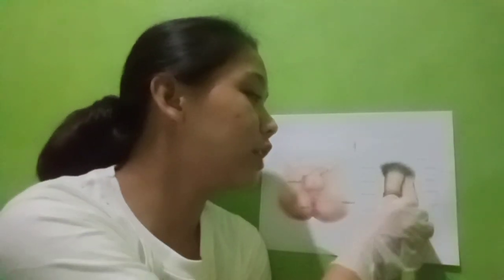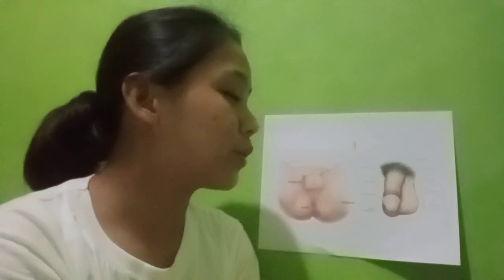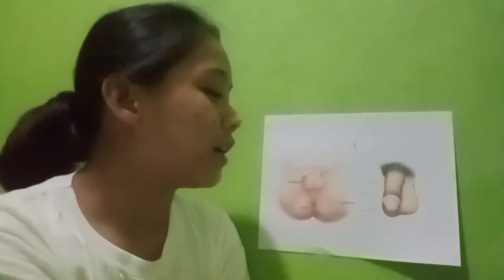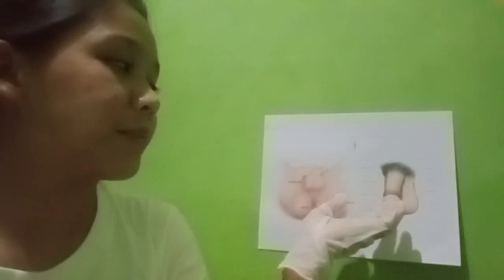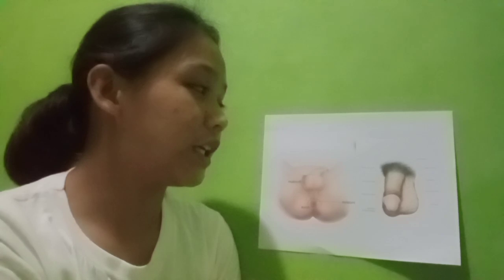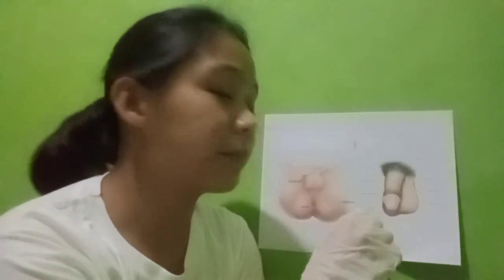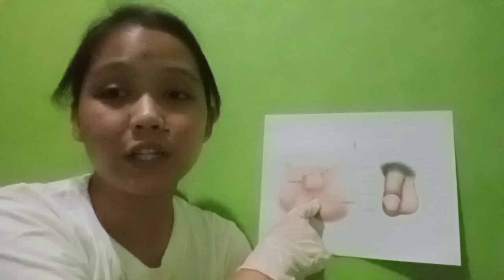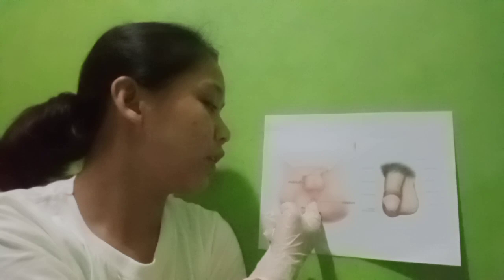Assessing Male Genitalia and Rectum_MOJECO_BSN 1D Group 1